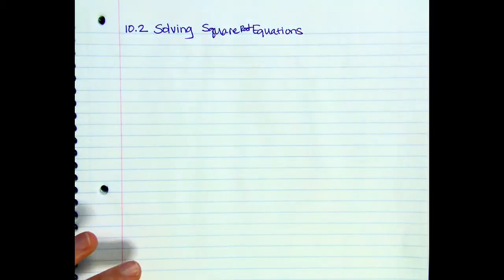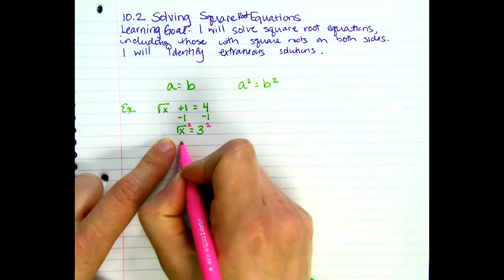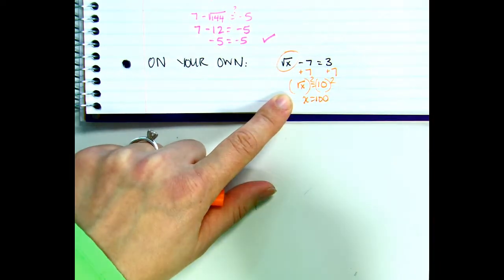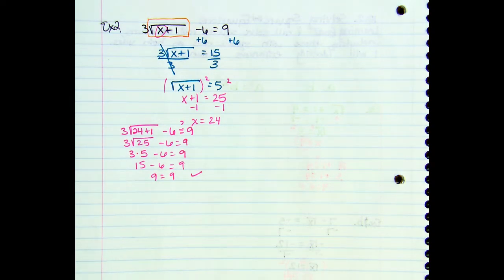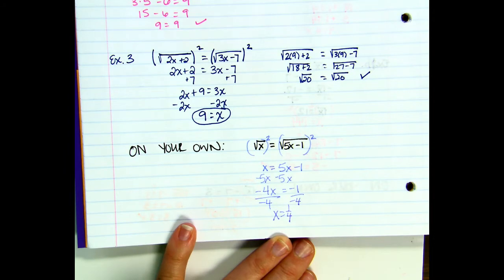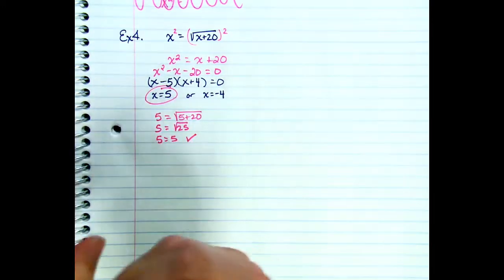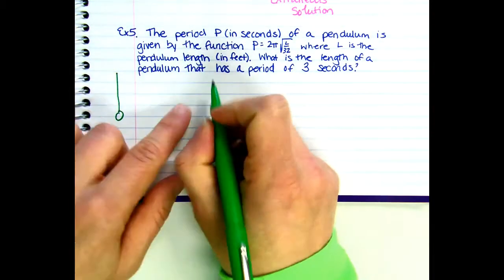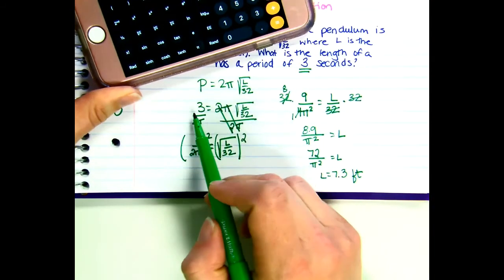10.2 Solving Square Root Equations